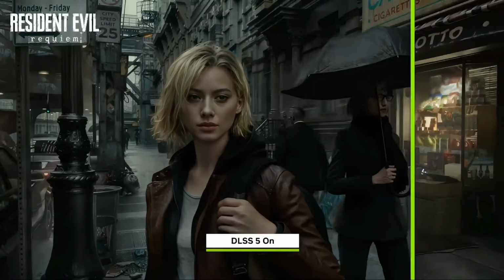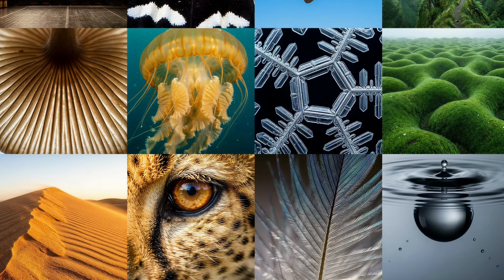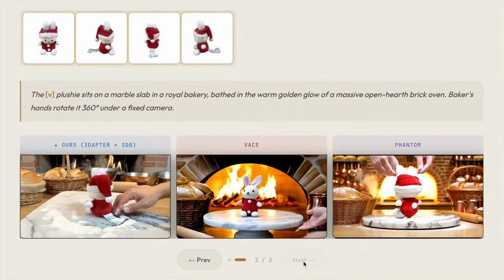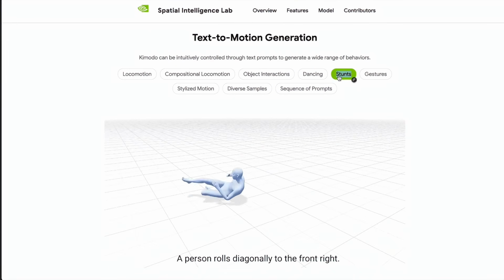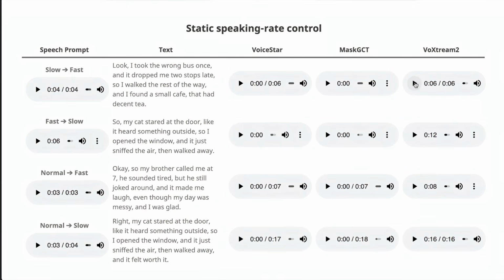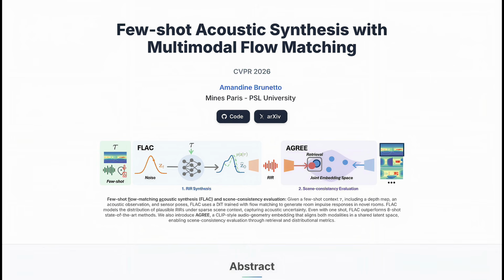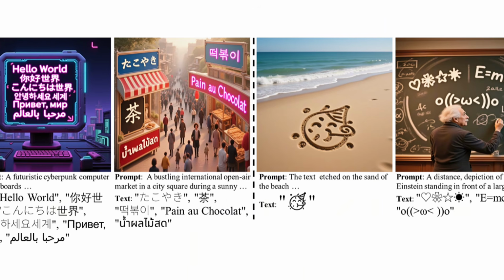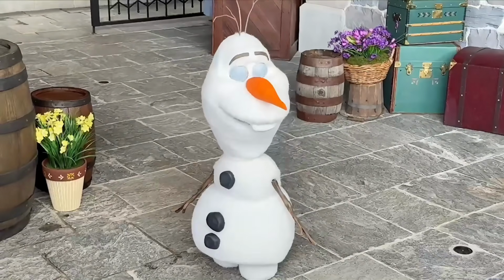Nvidia Just Crossed a Line — & 15 AI Tools That Follow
Graphics just crossed a line. Nvidia's DLSS 5 delivers real-time neural rendering so good Jensen Huang called it the GPT moment for graphics, while Microsoft's MAI-Image-2 lands as a top-3 ranked image model with near-perfect in-image text. OpenAI's GPT-5.4 mini & nano bring faster, cheaper models built for agentic workflows at scale.

3DreamBooth drops real objects into fully generated 3D worlds from just 4 photos, WorldCam from Adobe Research generates first-person gameplay from actual keyboard & mouse inputs, & World Reconstruction turns blurry video into clean stable 3D scenes. Kimodo converts text into natural human motion for games, film & robots, SparkVSR sharpens blurry footage into crisp detail, & MemRoPE pushes video generation to a full hour. VoXtream2 clones voices across languages in real time, FLAC makes audio sound physically different depending on the room, & GlyphPrinter nails complex Asian text inside images. Evo 2 is a genome model trained on 9 trillion base pairs that can design new DNA sequences. & we close where we always do — with the robots. Olaf walks out of the screen & into Disneyland Paris, & a humanoid learns tennis from scratch.

⏱️ VIDEO CHAPTERS
00:00 This Week in AI
00:52 DLSS 5 — Nvidia's GPT Moment for Graphics
01:38 MAI-Image-2 — Microsoft's Top-3 Image Model
02:27 GPT-5.4 mini & nano — Faster & Cheaper AI
03:17 3DreamBooth — Real Objects in 3D Worlds
03:53 WorldCam — AI That Plays Video Games
04:39 World Reconstruction — Blurry to Stable 3D
05:14 Kimodo — Text to Human Motion
06:13 SparkVSR — Video Upscaling Redefined
06:58 VoXtream2 — Voice Cloning Across Languages
09:05 FLAC — Audio That Feels Physical
10:39 GlyphPrinter — Asian Text in AI Images
11:12 MemRoPE — 1 Hour AI Video
11:50 Evo 2 — AI That Reads DNA
12:20 Real Olaf Robot — Disney Comes to Life
12:49 Tennis Robot — Humanoid Plays Tennis

For educational & informational purposes only. No guarantees or performance promises are made. All tools & research are demonstrated independently. Results may vary depending on content quality, audience, timing & execution.